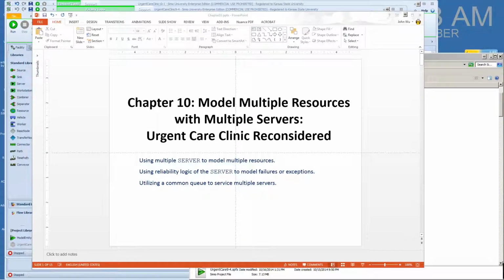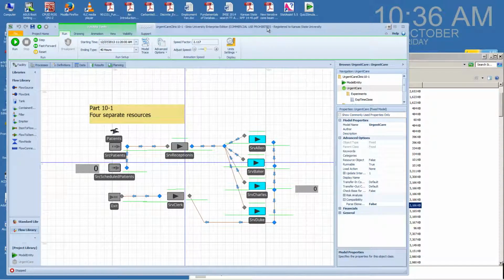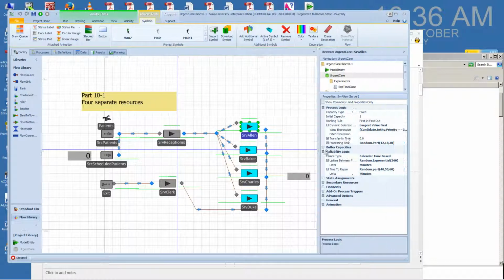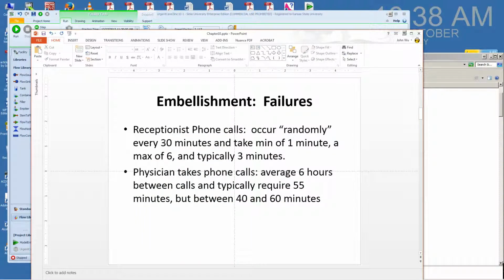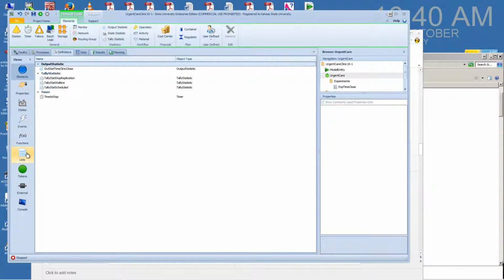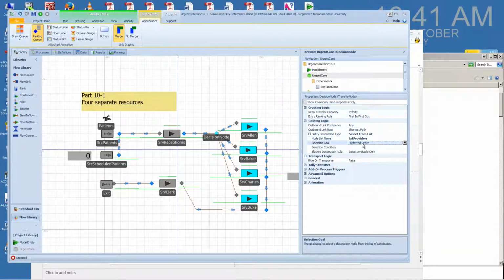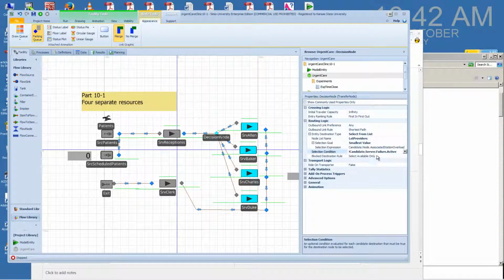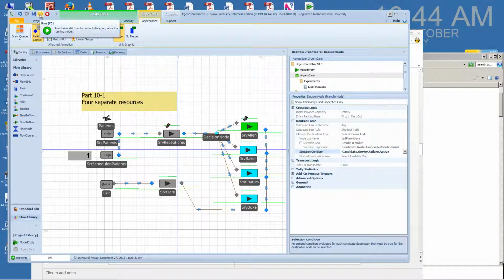IMSE643 Chapter 10-1 Urgent Care Clinic Remodeled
Simio Workbook Chapter 10-1 Urgent Care Clinic Remodeled
Using 4 different servers instead of multiple resources in one server